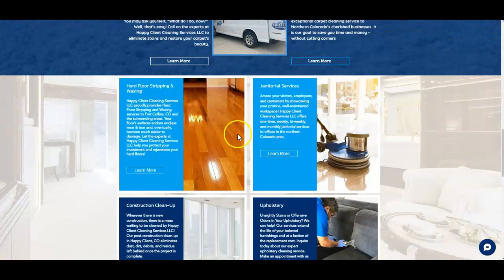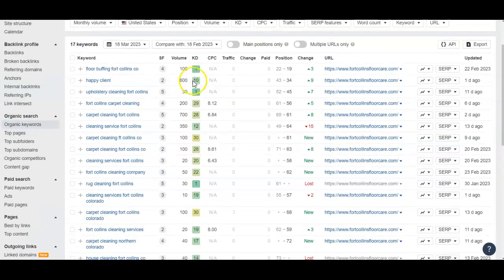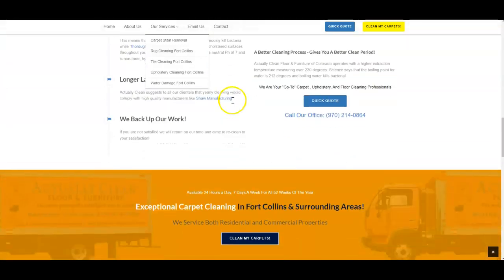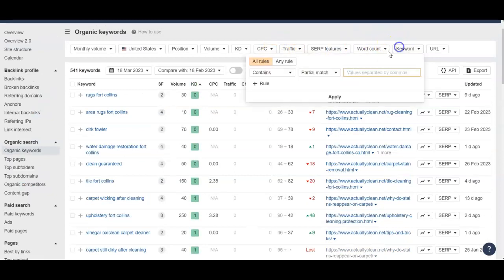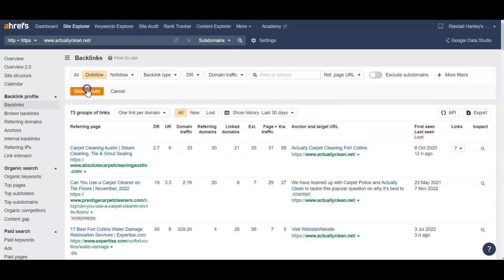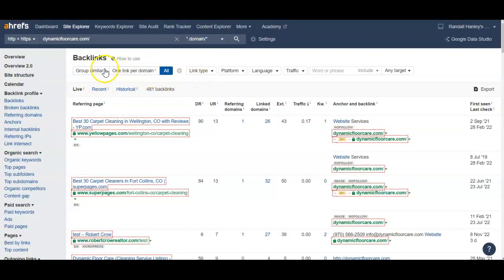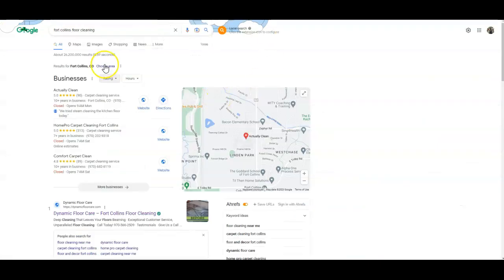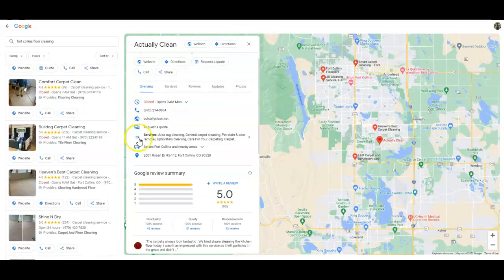Happy Client CLeaning Services LLC